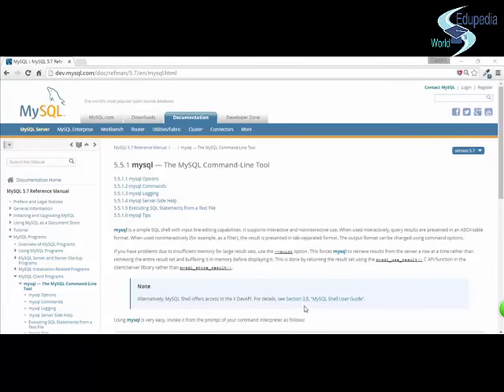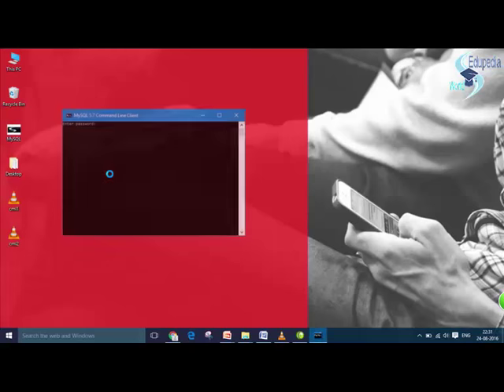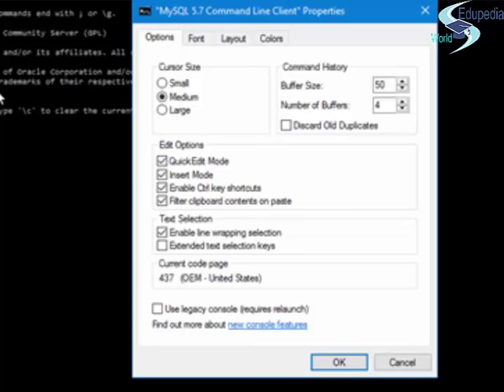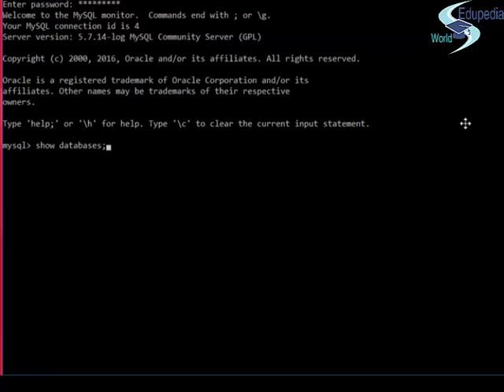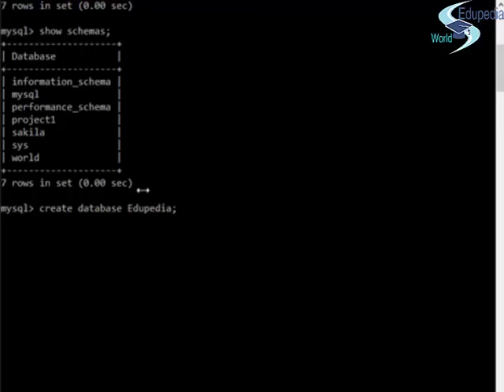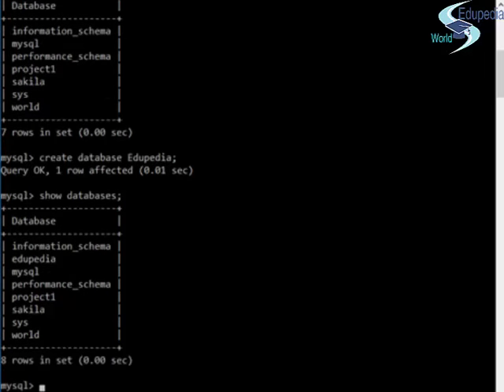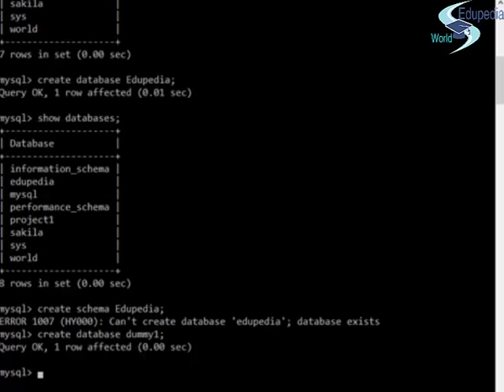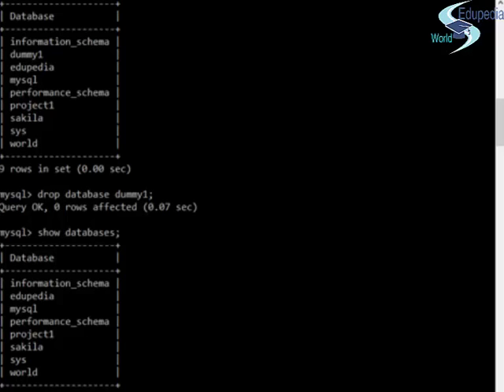DBMS | MySQL | Create Drop Show Database | Basic Commands | Create a Database on MySQL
DBMS :

MYSQL |  CREATE DROP SHOW DATABASES | BASIC COMMANDS

COURSE OUTLINE :

** HOW TO CREATE A DATABASE IN MYSQL COMMAND LINE

**  HOW TO SHOW DATABASES IN MYSQL    COMMAND LINE

**  HOW TO DROP A DATABASE IN MYSQL    COMMAND LINE